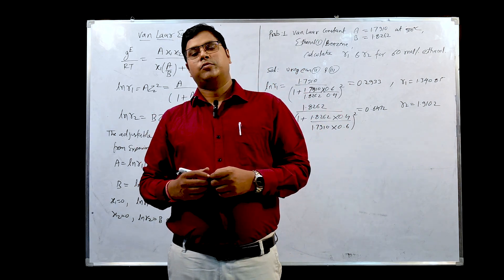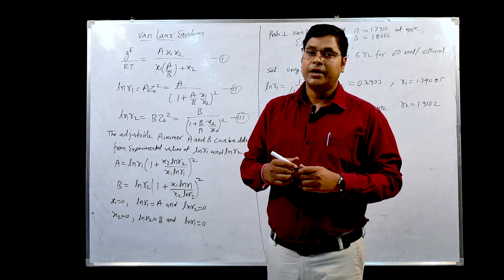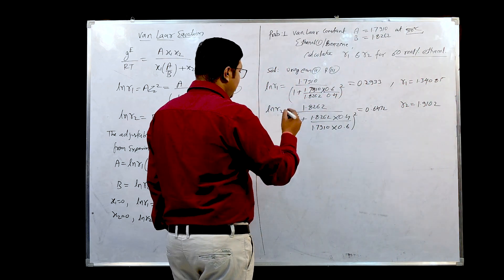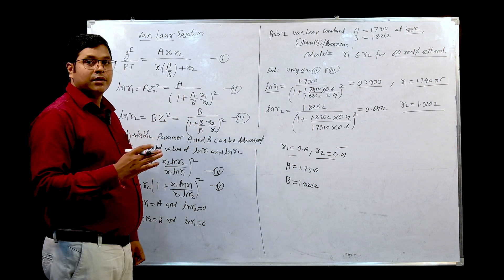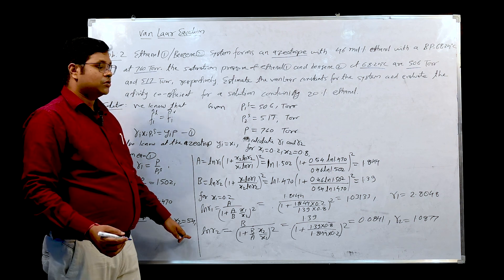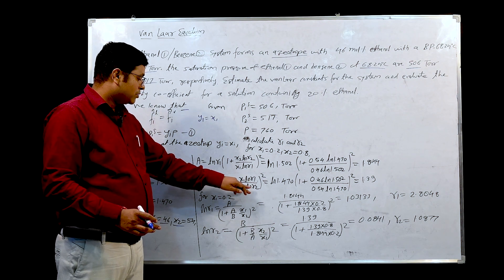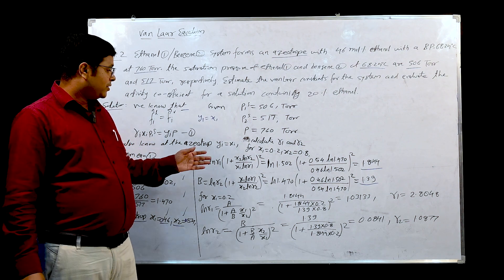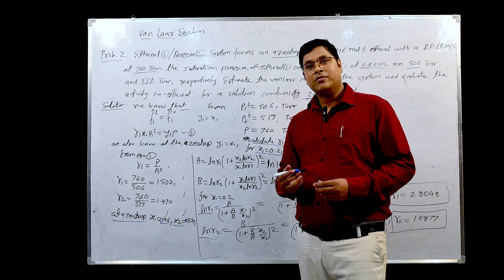Van Laar Equation By Dr. G P Dewangan